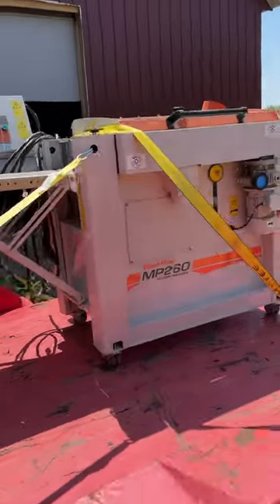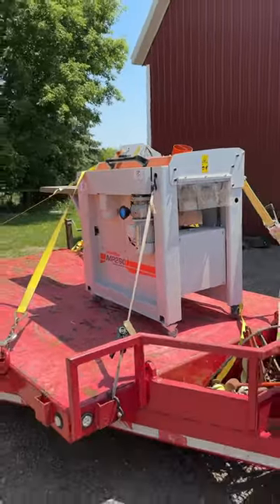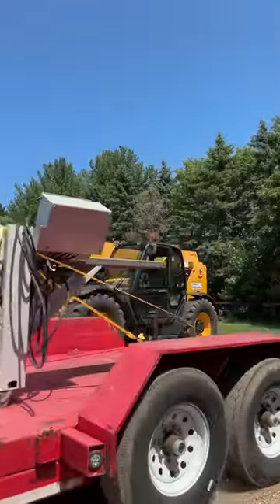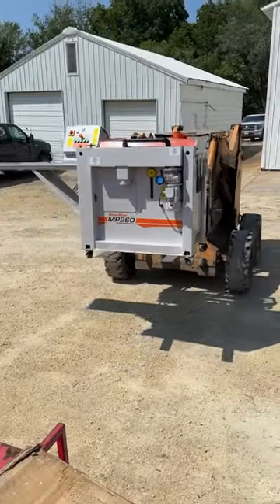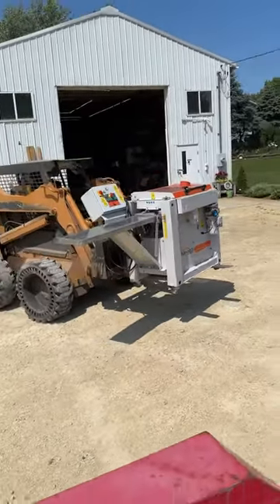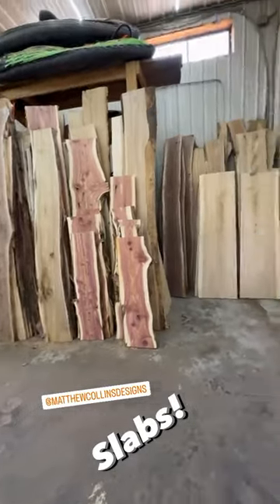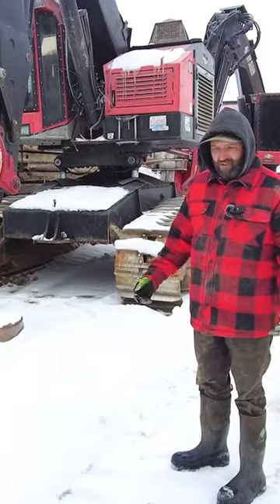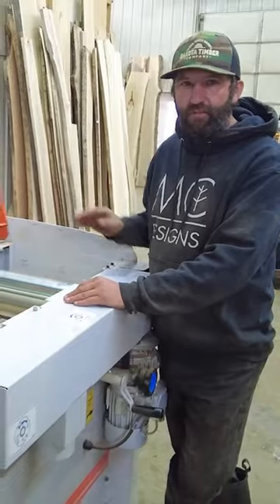Returning the 4 head moulder